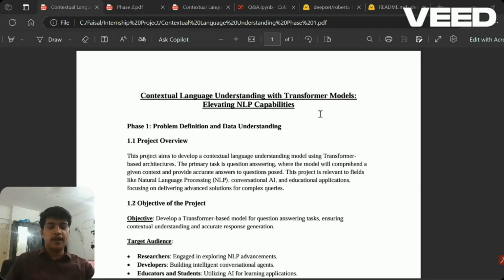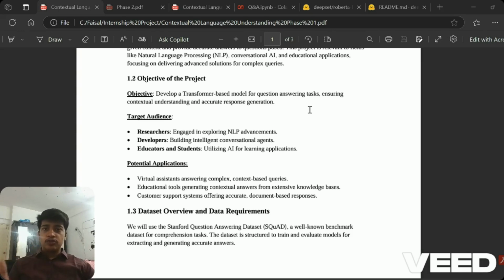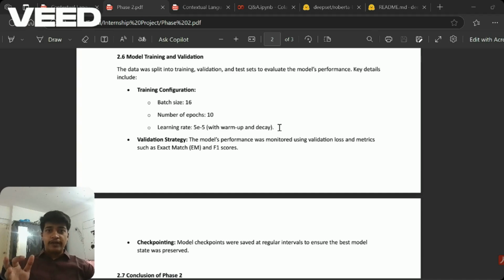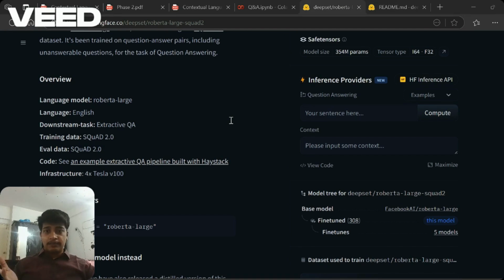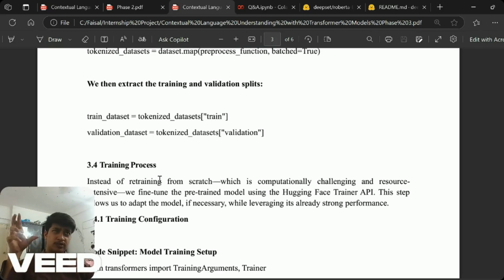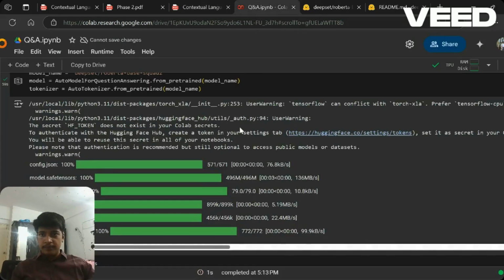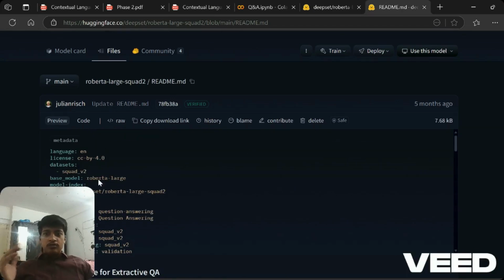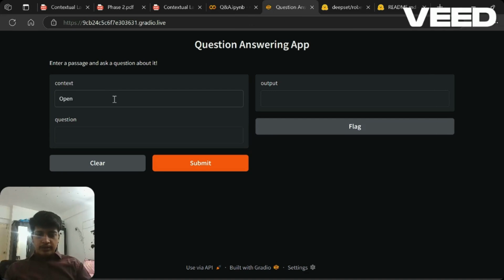Contextual Language Understanding using Transformer Models Elevating NLP Capabilities